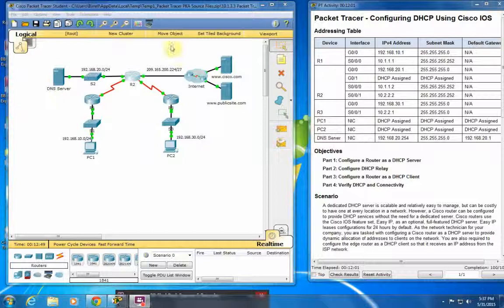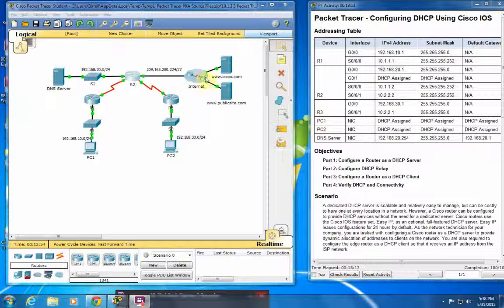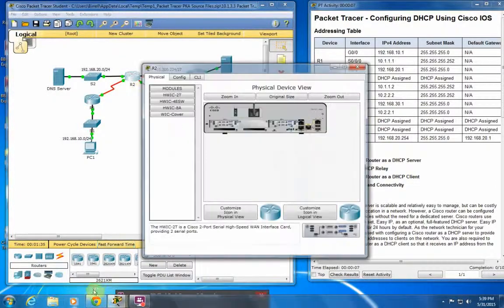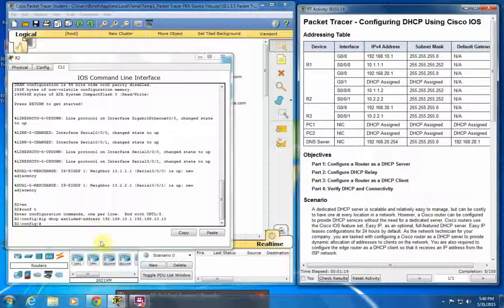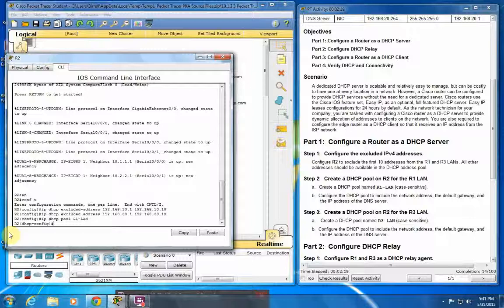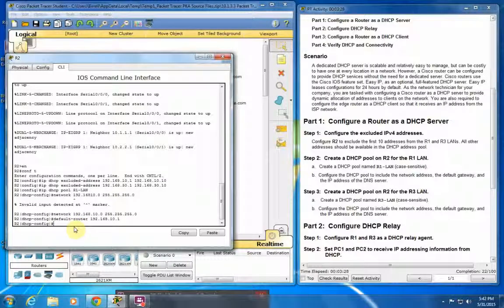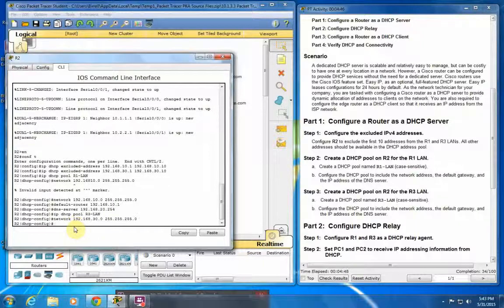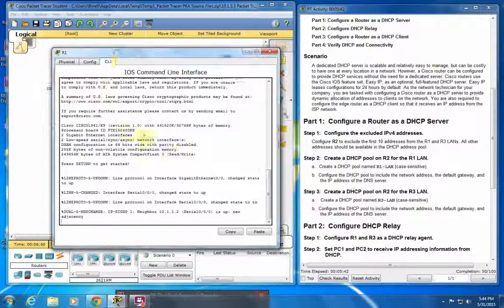10.1.3.3 Packet Tracer Configuring DHCP IOS Part 1